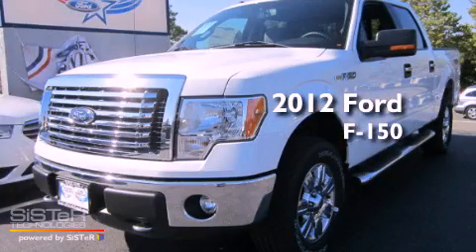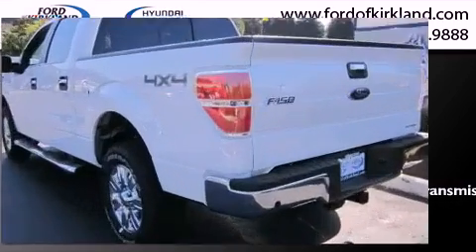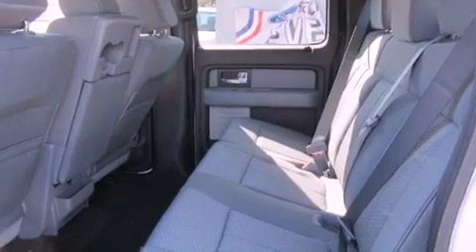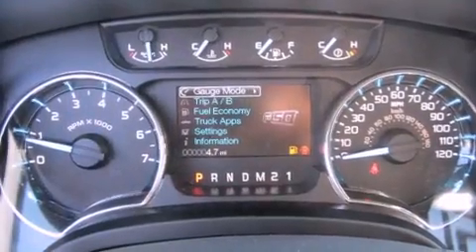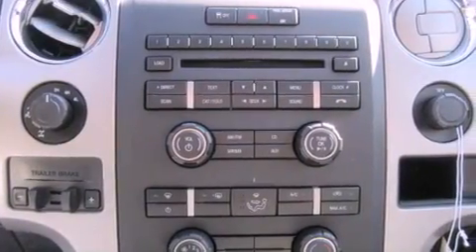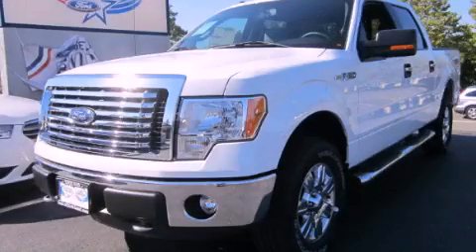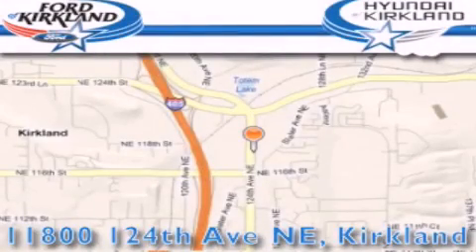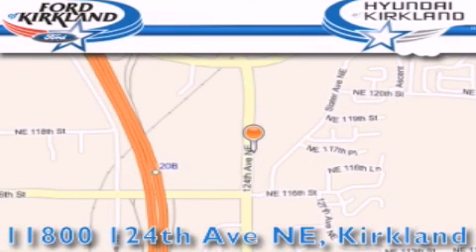2012 Ford F-150 Kirkland WA 98034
Year : 2012
 Make : Ford
 Model : F-150
 Engine : 5.0L V8
 Trans . : 6 Spd Automatic
 Exterior : Oxford White
 Miles : 25
 Interior : Steel Gray
 Stock : E36823